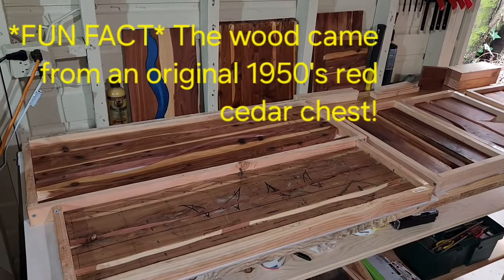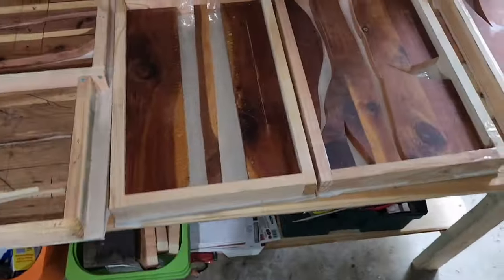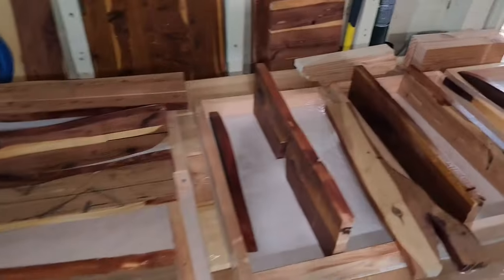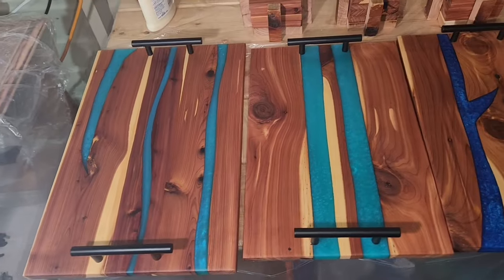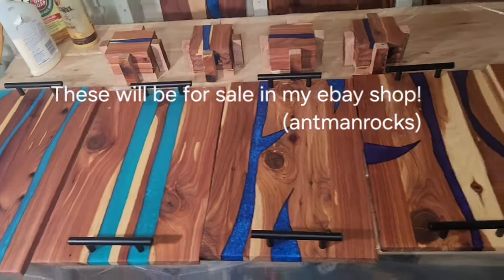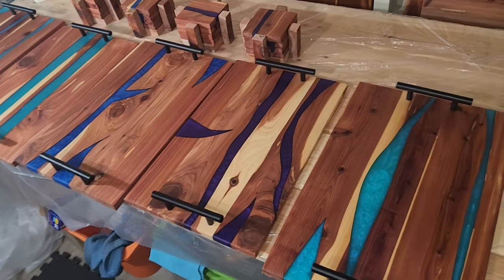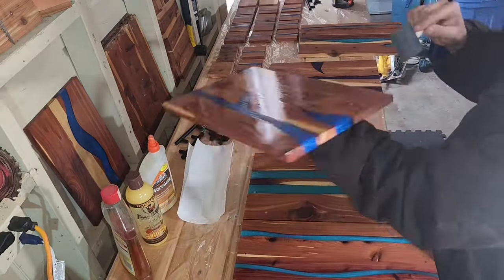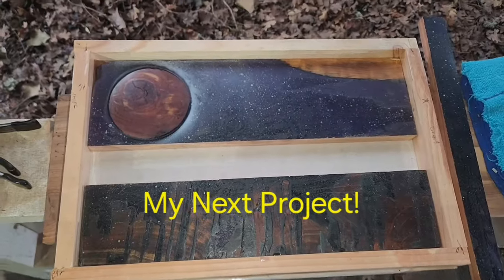How I Made An Aquamarine River Epoxy Serving Tray!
I made this river epoxy serving tray made from wood of a 1950's red cedar chest! So much fun to make! Multiple projects were made in one video.
You can purchase this tray or others like it on my Ebay and Etsy! (antmanrocks)
More are coming soon!